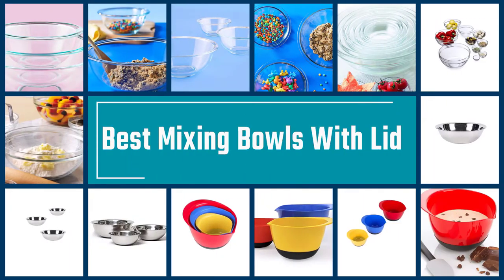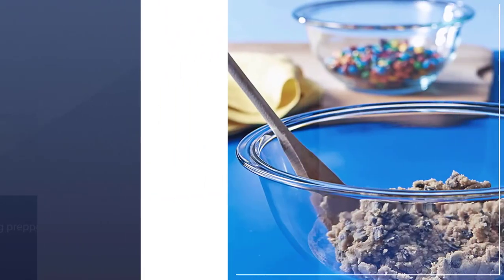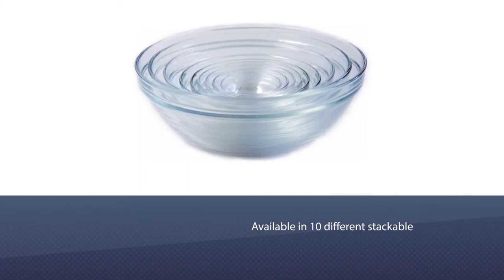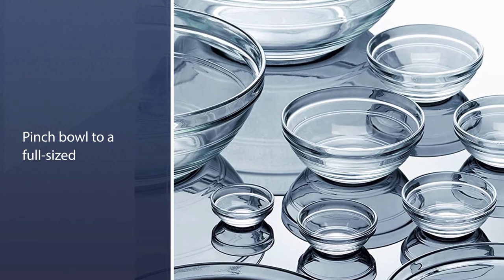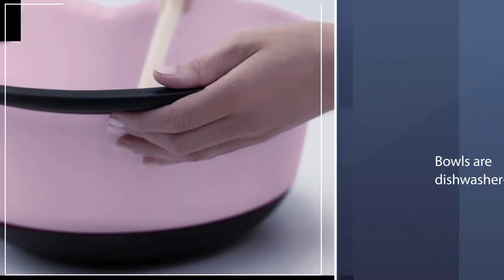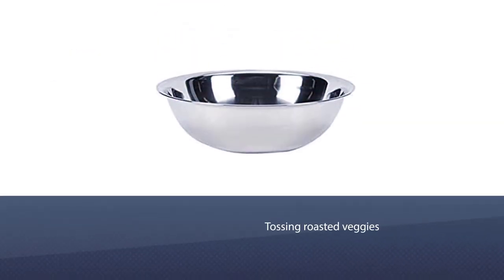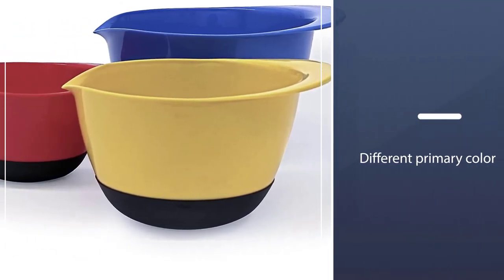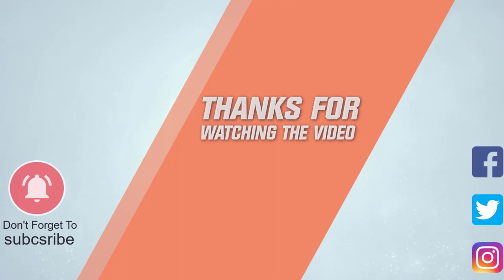Top 5 Best Mixing Bowls With Lid [Review] - Tempered Glass/Economy Mixing Bowl [2023]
Best Mixing Bowls With Lid featured in this Video:
NO. 1. Pyrex Tempered Glass Mixing Bowls
NO. 2. Duralex LYS Mixing Bowl
NO. 3. Gorilla Grip Nesting Mixing Bowl
NO. 4. Vollrath Economy Mixing Bowl
NO. 5. Goodcook Touch Mixing Bowl

🕝Timestamps🕝

0:06- Introduction

0:11 - Pyrex Tempered Glass Mixing Bowls
0:59 - Duralex LYS Mixing Bowl
1:43 - Gorilla Grip Nesting Mixing Bowl
2:25 - Vollrath Economy Mixing Bowl
3:05 - Goodcook Touch Mixing Bowl

What Is the best mixing bowl with a lid?
A large bowl is used in cooking for mixing ingredients.

What are the best mixing bowls with a lid to buy?
If you are looking for the best mixing bowls with a lid, then you are in the right place. The Home Genie team tries to collect as much information as possible, read lots of user-based reviews, and rank them based on quality, value for the price, the reputation of the manufacturers, etc. Please let us know if you have something in your mind in the comment section.